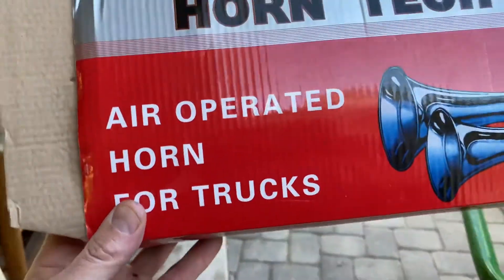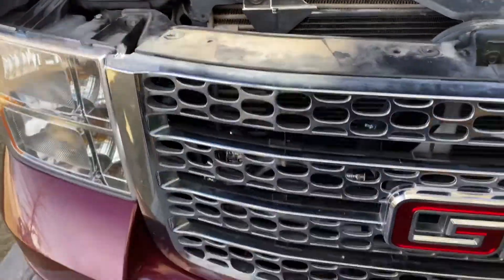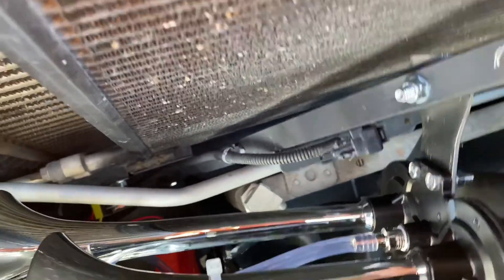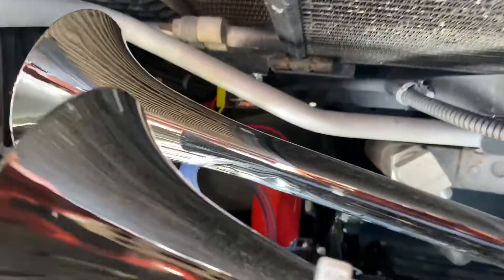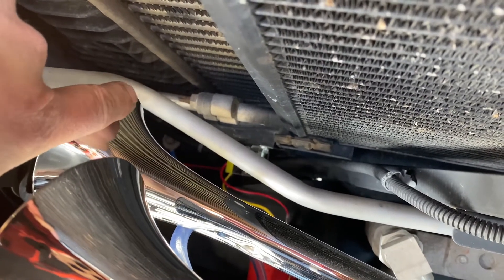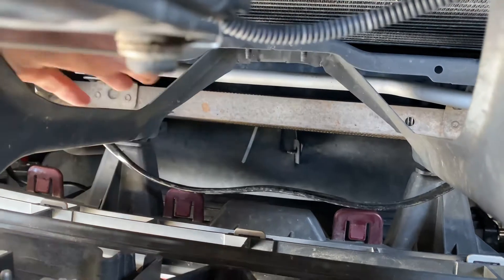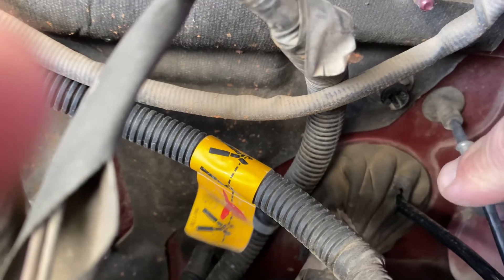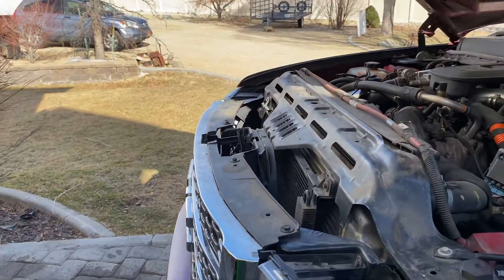Air Horn and Light Bar Install 2013 Denali Duramax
Horn and Light Bar Installation on my 2013 GMC Sierra Denali Duramax.  One note:  The relay for the Light Bar is mounted on the side of the wall just above the battery.  If you pause the video you can see it, sorry for not showing it completely.